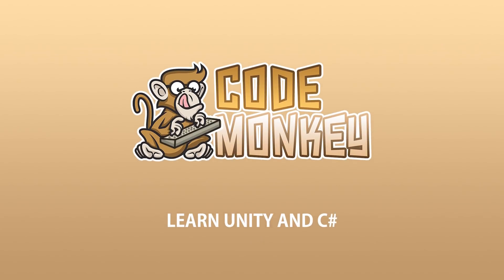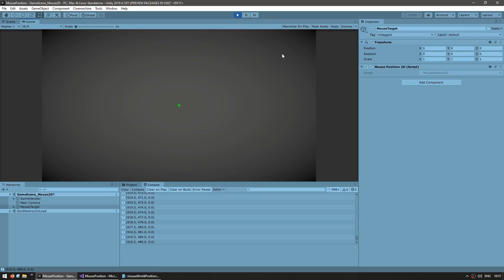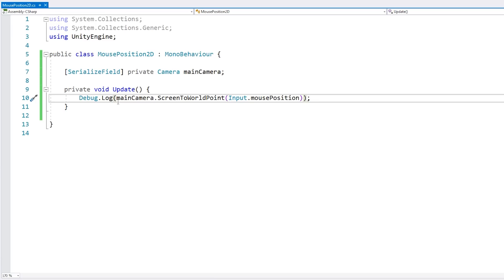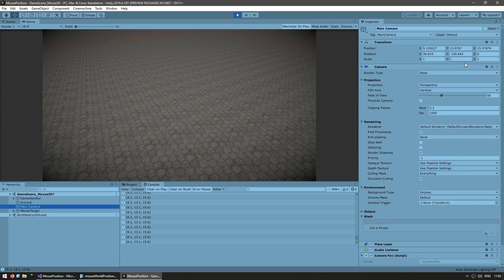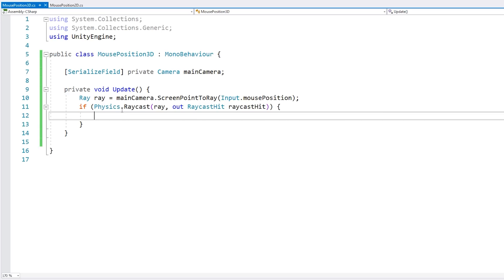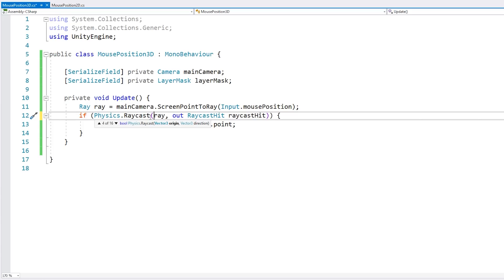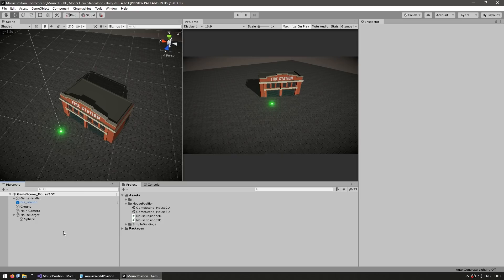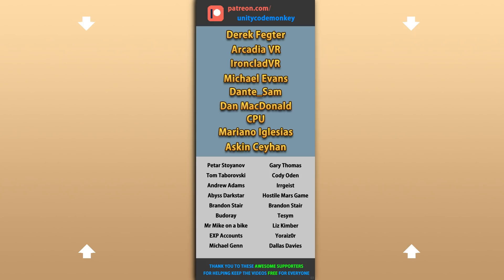How to get Mouse Position in 3D and 2D! (Unity Tutorial)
💬 One of the comments I get a lot is people asking why the code shown in the video isn't working, and usually the reason is because in the video I showcase some system working in 2D and they're trying to get it to work in 3D.
It's pretty simple to get the mouse position in 3D but it is a completely different method compared to 2D.
So here let's see how both methods work and why they need to be different.
2D: Camera.main.ScreenToWorldPoint(Input.mousePosition);
3D: Physics.Raycast(Camera.main.ScreenToRay(Input.mousePosition, out RaycastHit raycastHit));